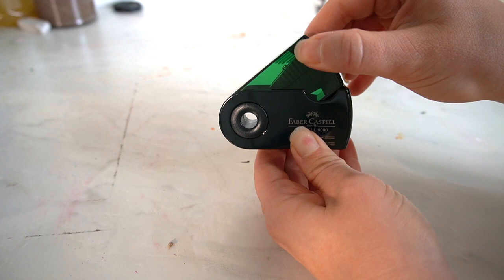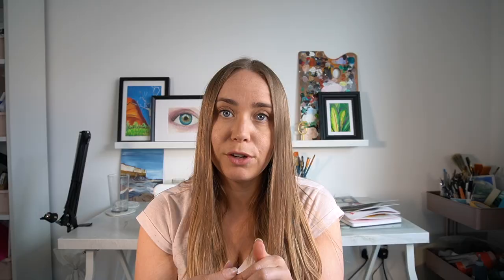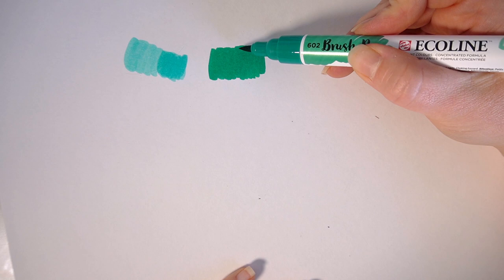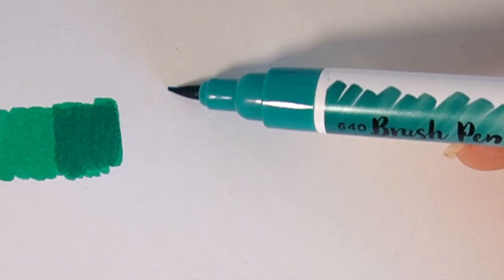Art Supply Haul and Swatch Test 🥰 Jackson's Art Haul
Back again with another art supply haul and a swatch test of the products I bought. All of the items I have received in this haul are all thanks to people using my affiliate link on Jackson's Art, so thank you so much if you have used my link in the past!

Equipment
Sony Alpha 6400
Neewer 2-Pack 2.4G LED Video Lighting Kit

Art Materials
Paul Rubens Watercolour Paint Set, 24 Colours
Paul Rubens Professional Watercolour Paint Set, 24 Metallic Colours
LIQUITEX Heavy Body Acrylic Paint Set Vivid Colours 6 x 22ml
ZEST - IT Pencil Blend 250 ml, TZP250
FABER-CASTELL Polychromos colouring pencils
Sanford Prismacolor Premier Colored Pencils